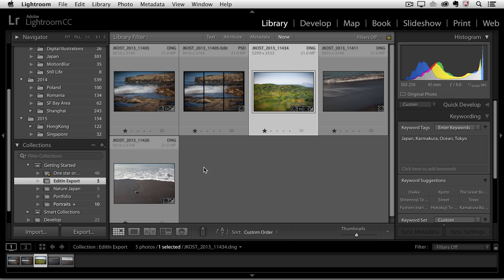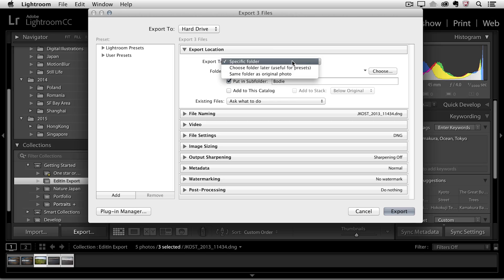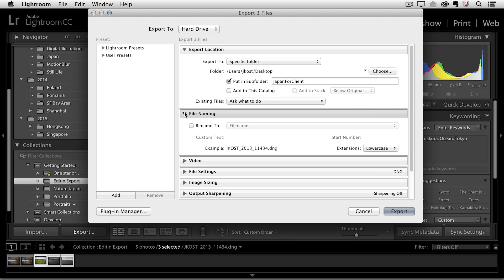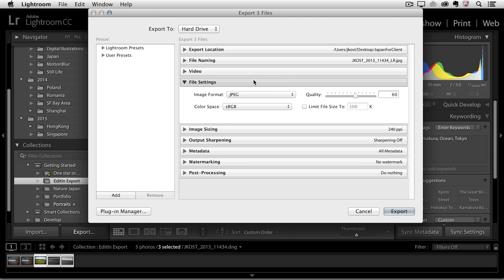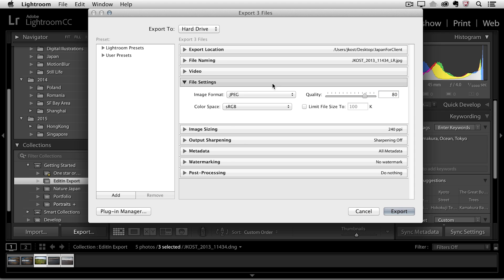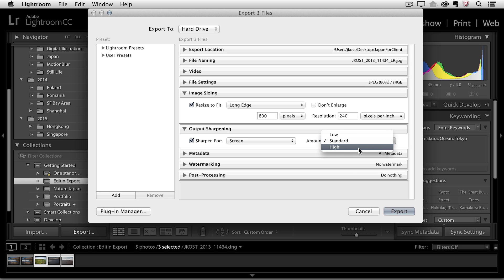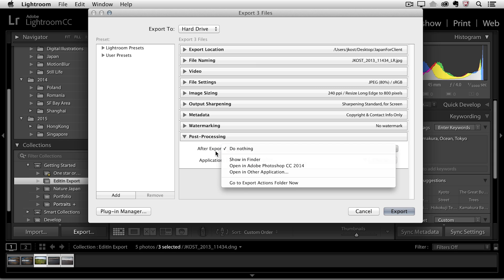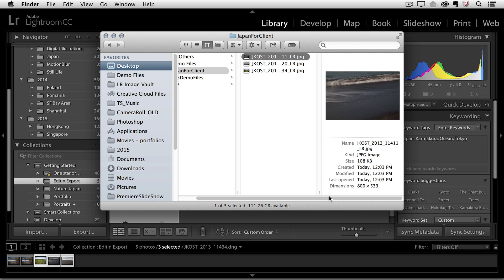Lightroom CC - Exporting Images | Adobe Lightroom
Learn how to quickly export large volumes of images in Lightroom.